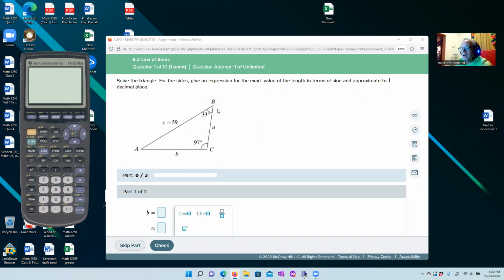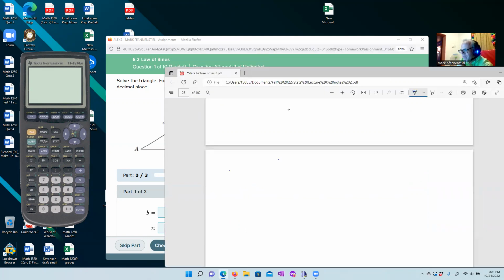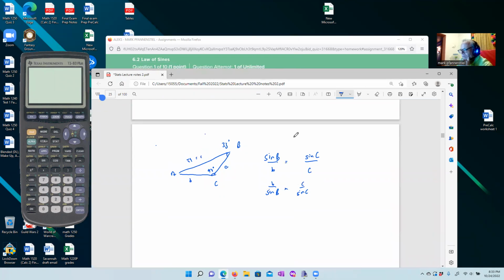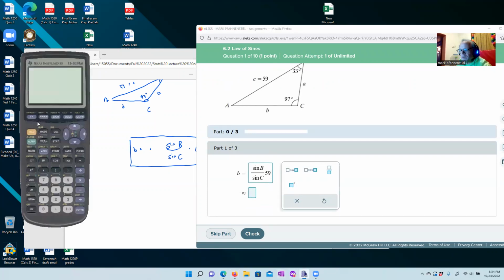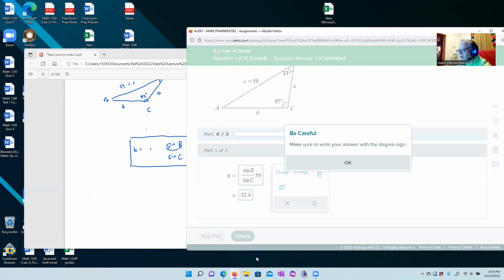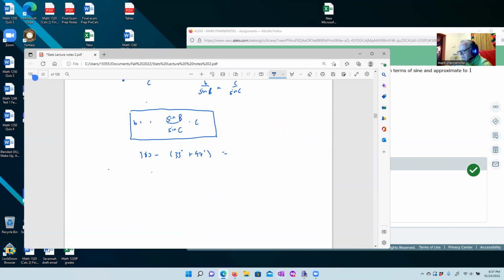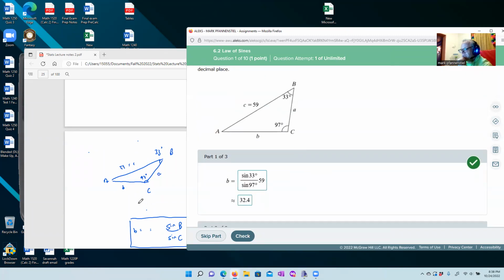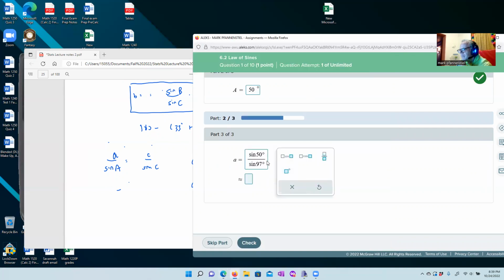PreCalc with trig Section 6.2 Problem #1